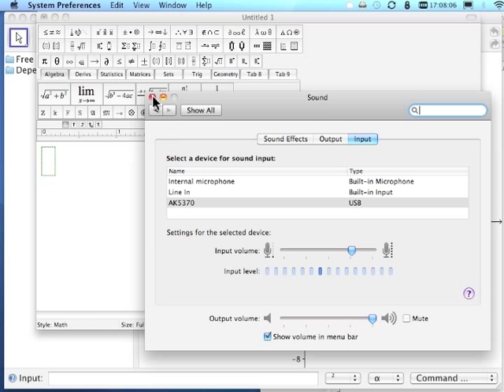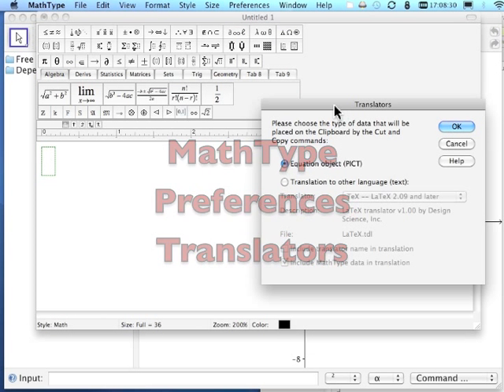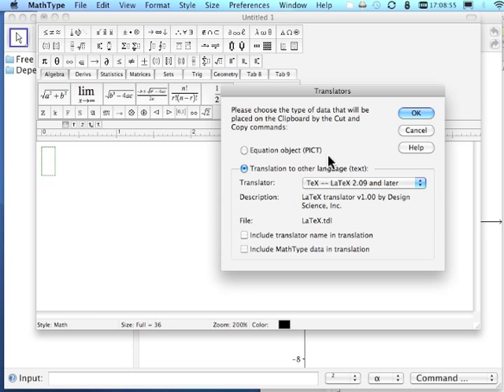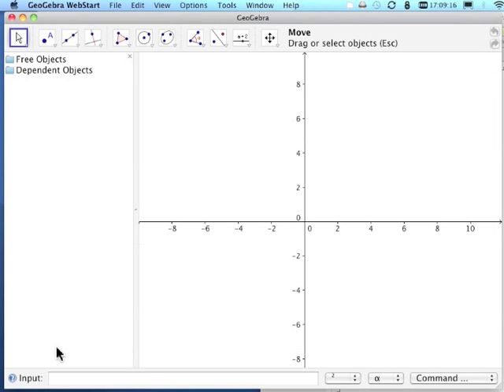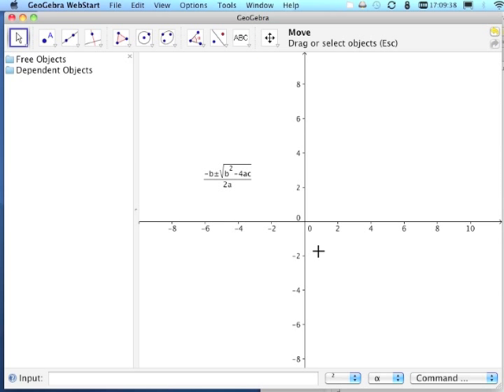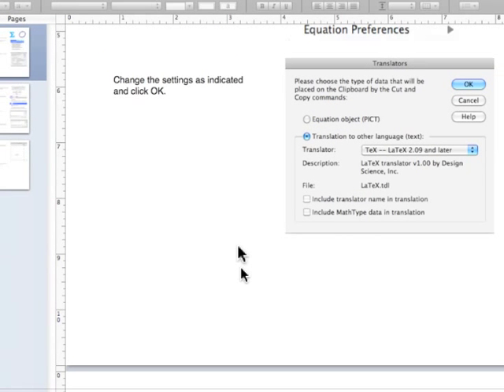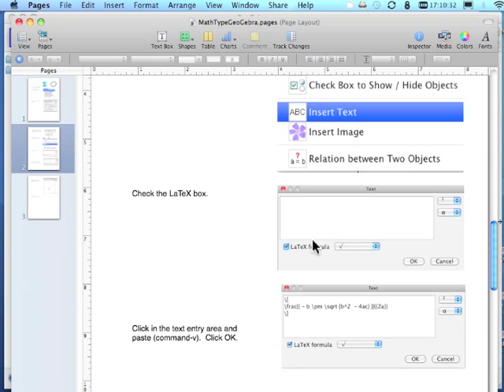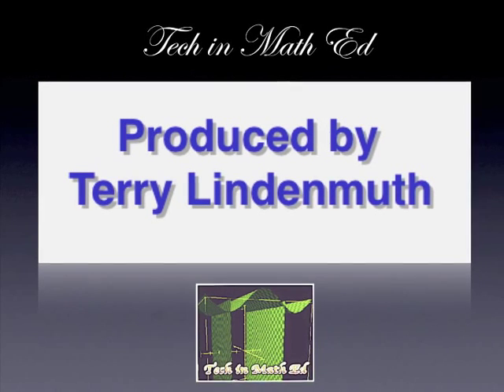MathType Equations in GeoGebra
Placing MathType equations into GeoGebra.